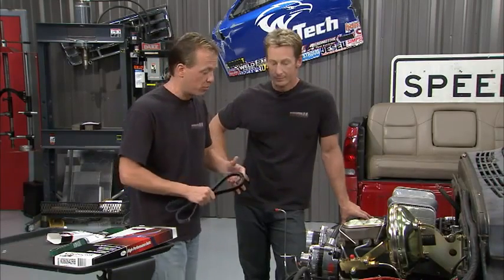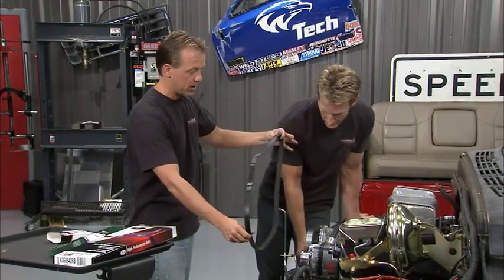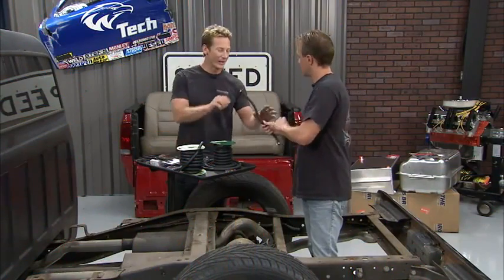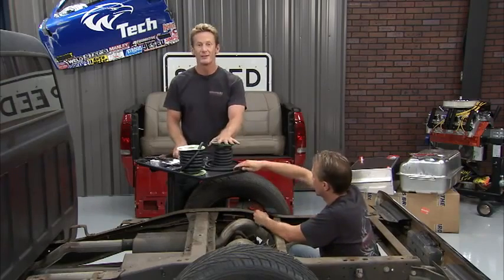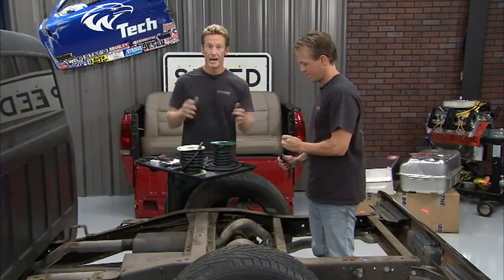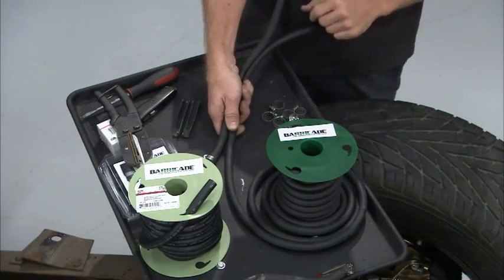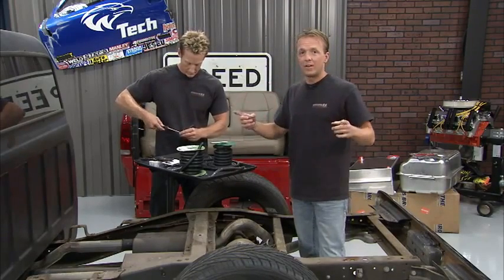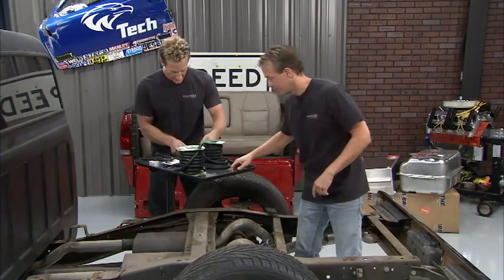GATES Serpentine Belt and Barricade Fuel Line Hose B&L Auto Parts Bangor Maine